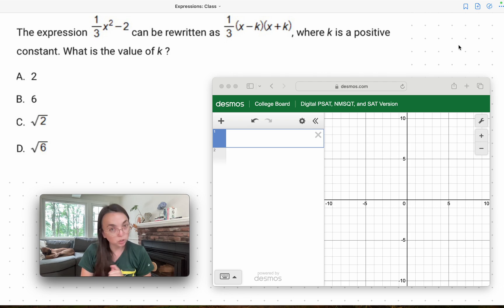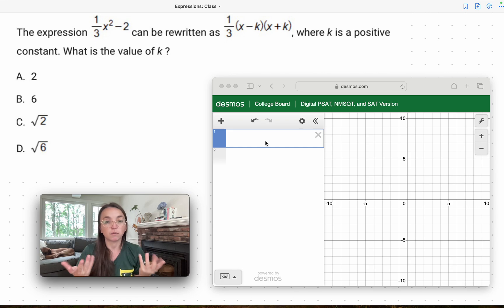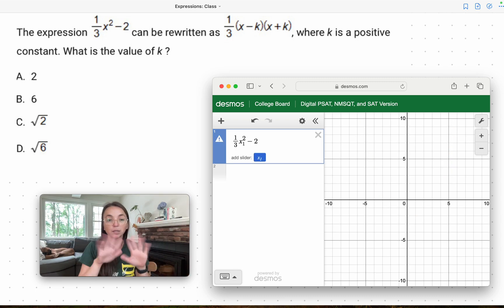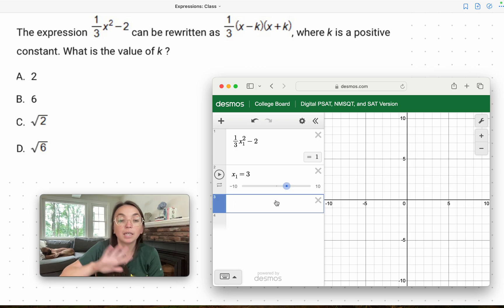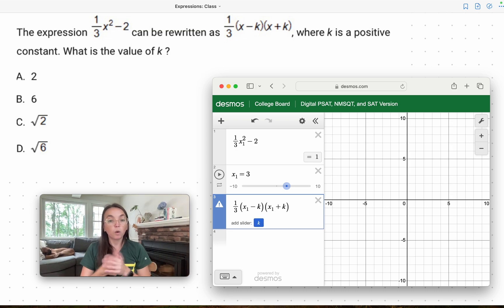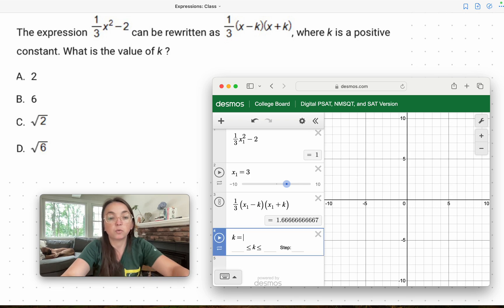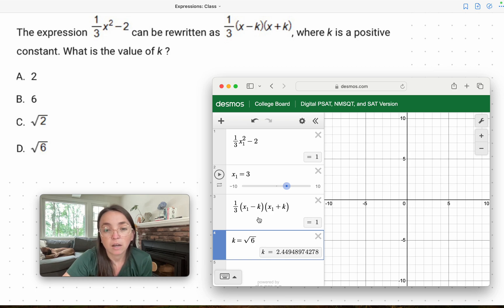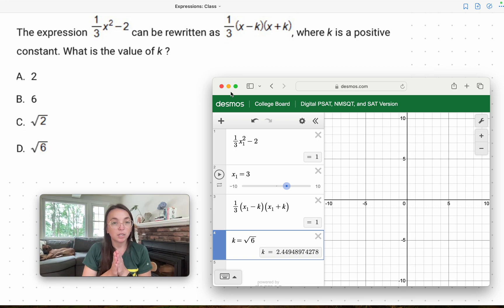SOLVE Equivalent expressions FAST with DESMOS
Here's a quick example of how we can use Desmos to solve equivalent expression problems from the new Digital SAT. Enjoy!